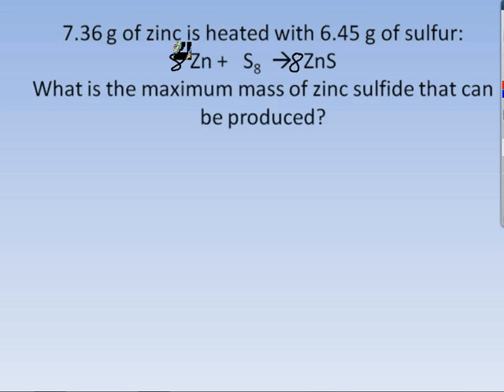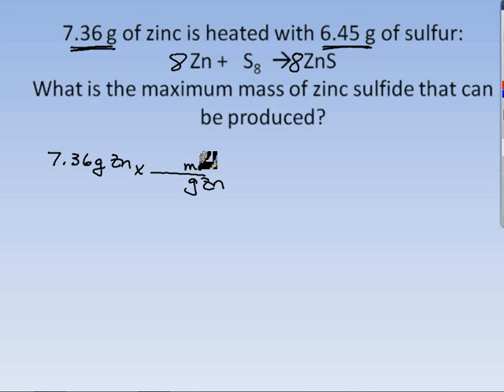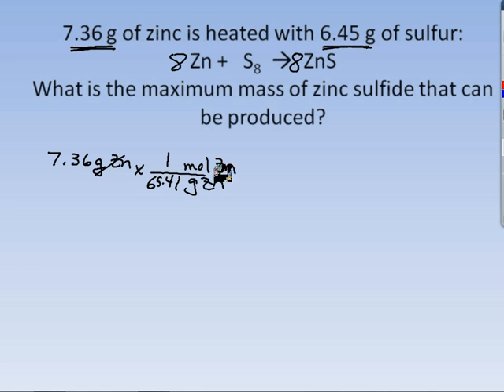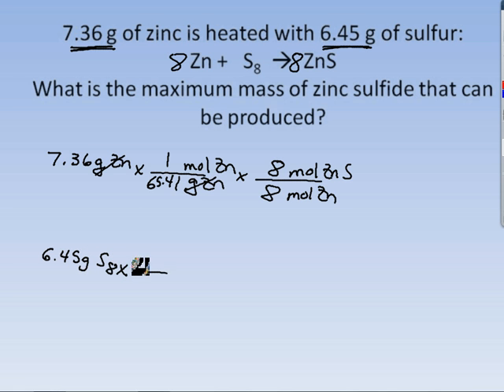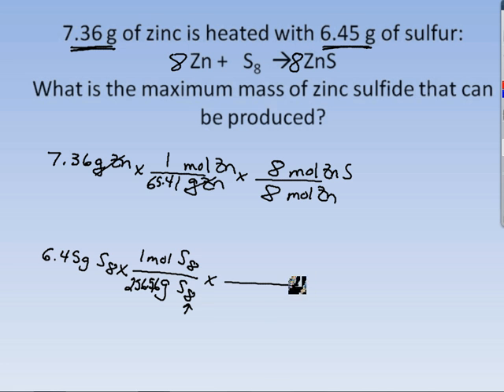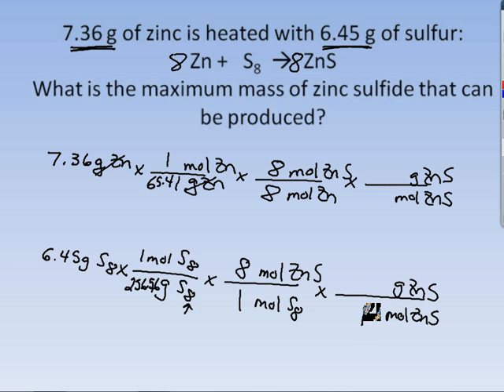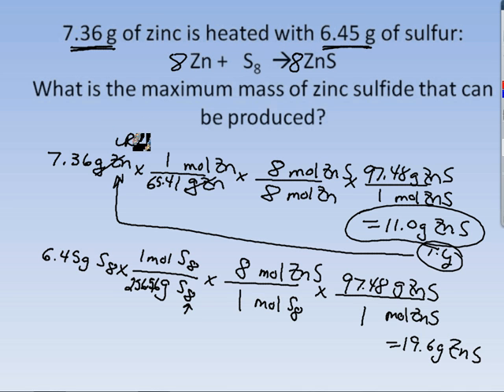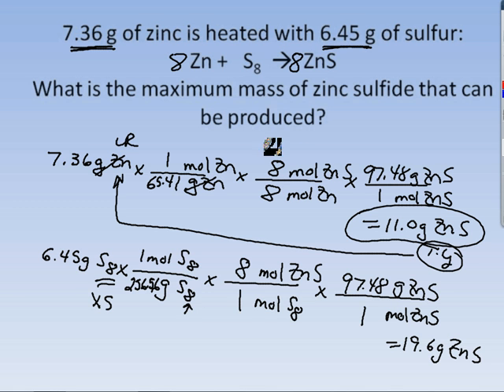Solving Limiting Reactants Problems (in grams)